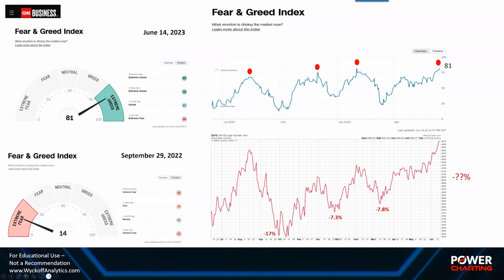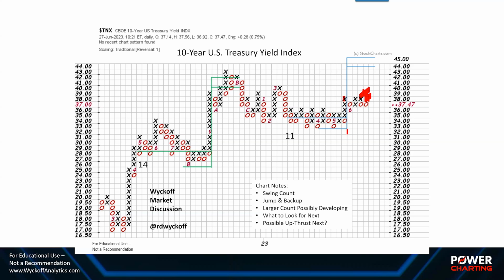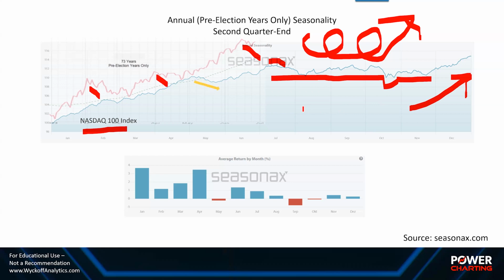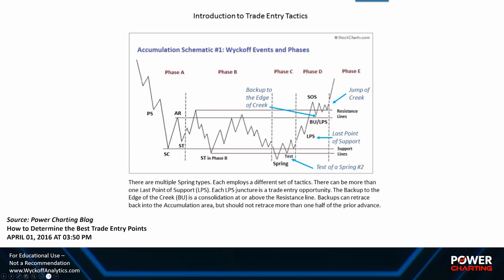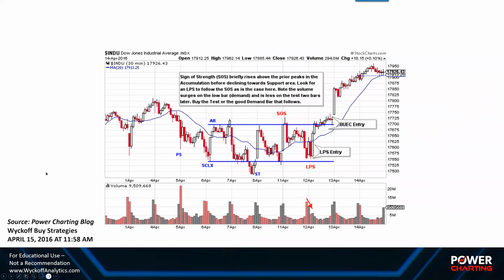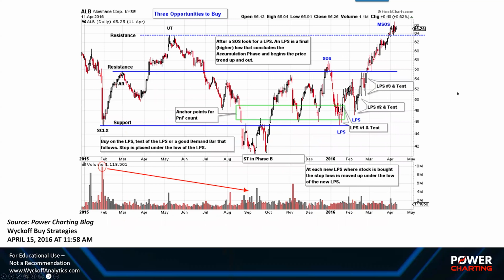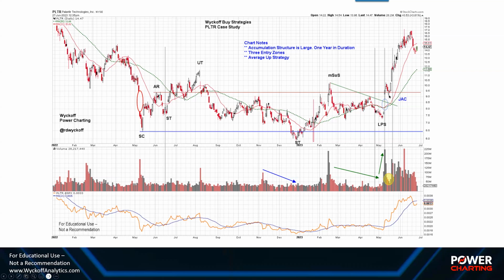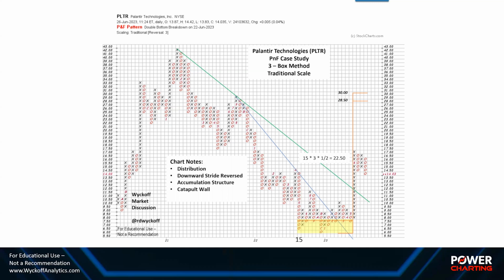Improving Your Trade Entries With Wyckoff - Power Charting - 6.30.2023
The Wyckoff Method illustrates the price structures and best locations on the stock price chart for trade entry and stop placement. In this episode, a case study is used to illustrate trade entries.

Also, a stock market update begins this episode with a look at seasonality, breadth and a PnF study of U.S. Treasury 10-year interest rates. This video first aired on @StockChartsTV

0:00 Intro
0:45 Current Market - Fear & Greed Index
3:06 US Treasury 10-Year Yield ($TNX)
5:45 Wyckoff Market Discussion - Free Session - On Demand
6:29 Pre-Election Year Seasonality
9:30 Bullish Percent Index Nasdaq 100 ($BPNDX)
12:06 Case Study Workshop - Trade Entry Tactics
17:10 Power Charting Blog Entry - Sign Of Strength ($INDU)
19:18 Albermarle (ALB)
21:25 Case Study - Palantir Technologies (PLTR)
23:56 Albermarle Swing Count (PLTR)